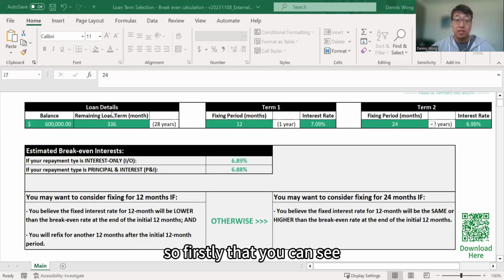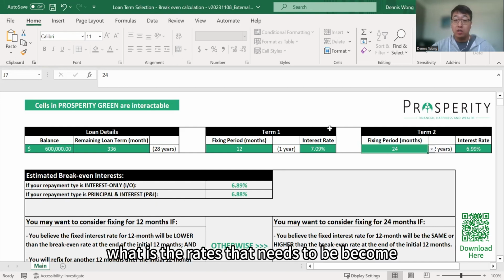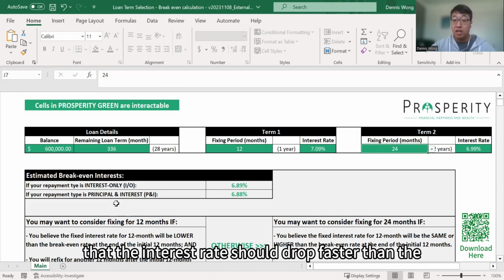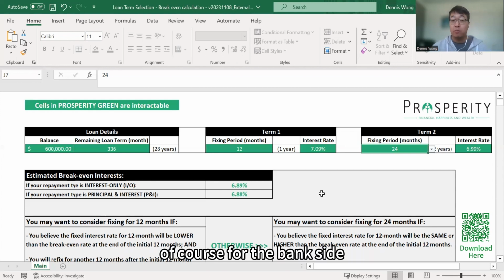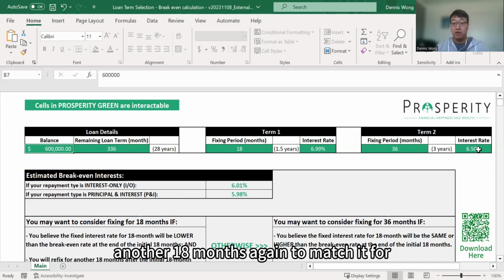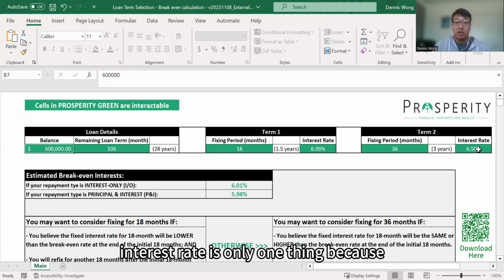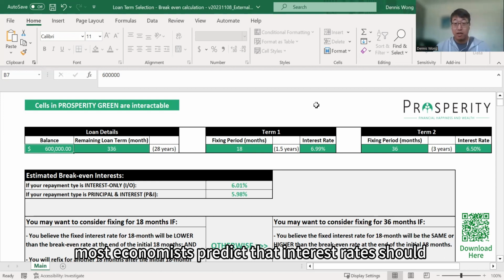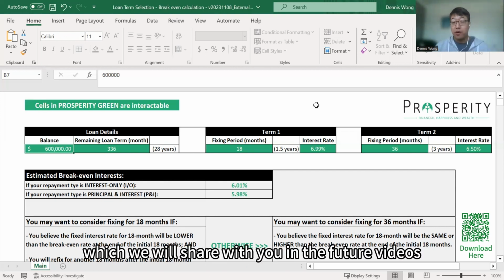Refix Smarter: Free Calculator for Smart Fixed Term Decisions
Explore intelligent refix strategies and make informed fixed term decisions with our free home loan rates calculator. Unlock savings, navigate financial complexities, and maximize your mortgage with expert insights. Discover the power of smart financial tools to optimize your home loan journey and achieve financial success.

As mortgage broker based in New Zealand (Auckland), we can help you to achieve your financial goals. No matter you are first home buyer, property investor, or looking for buying a commercial property, or if you are a construction builder or developer.

LET’S CONNECT!